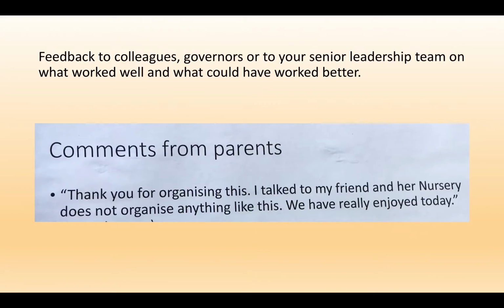HELLO2YOU Partnership With Parents Gap Task Tutorial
The Hello2You tutorial for completing the Enabling Environments Gap Task.